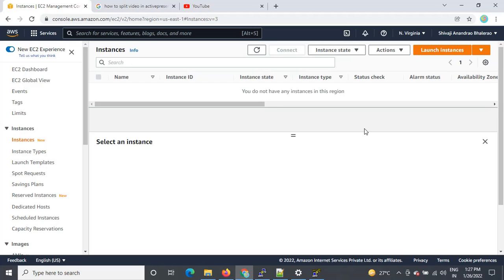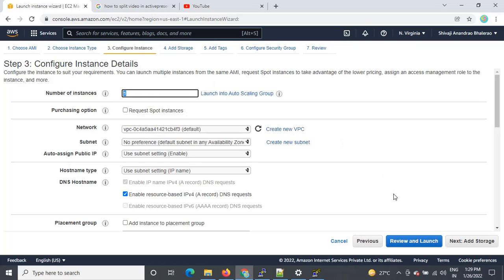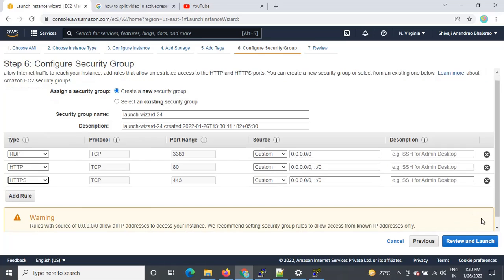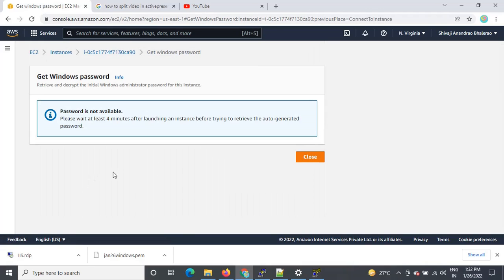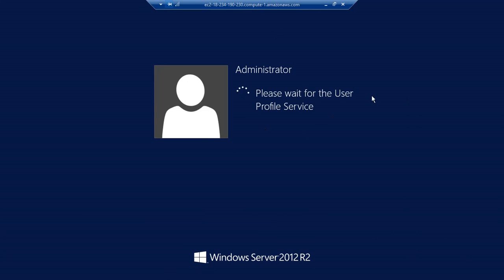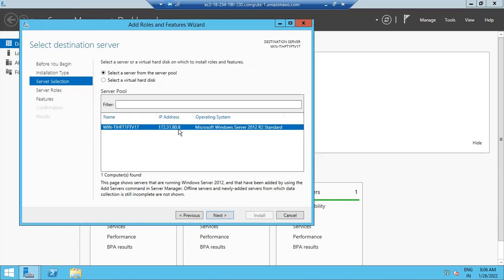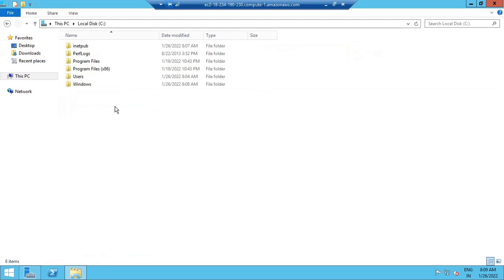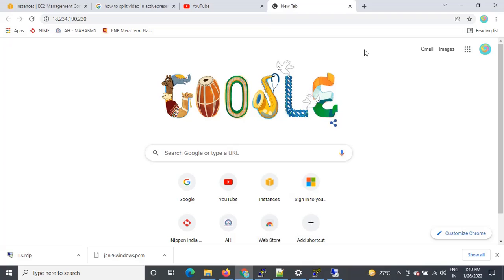How to install IIS server on AWS Windows machine and access static website